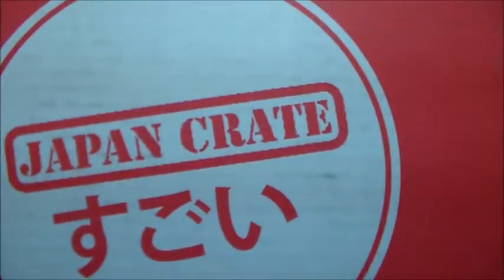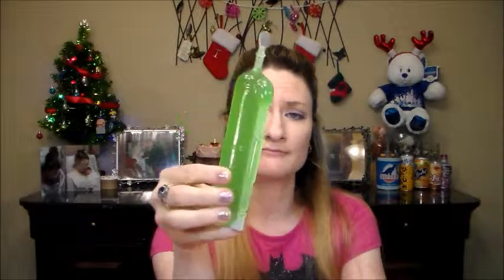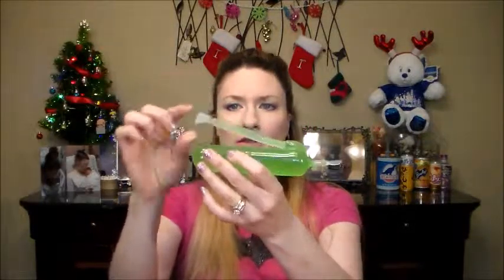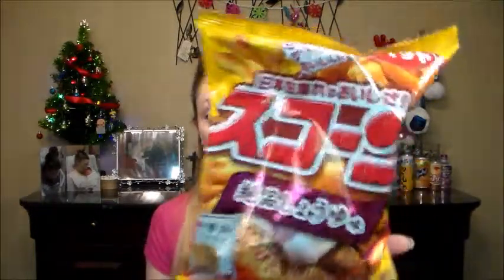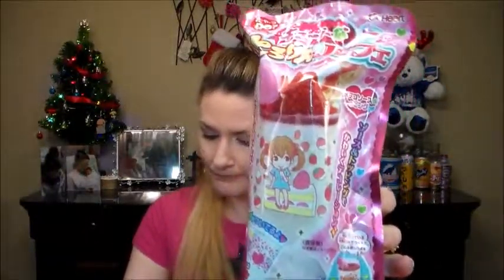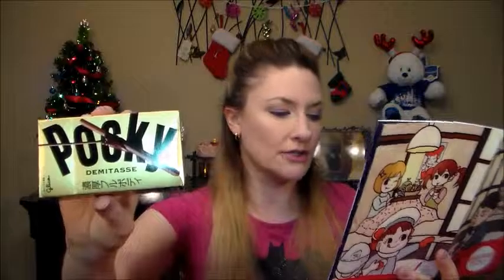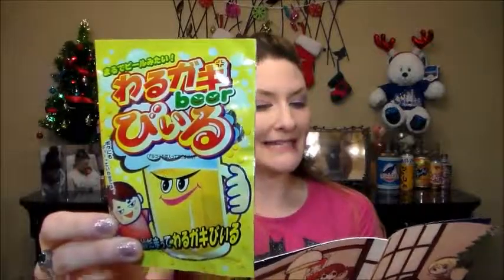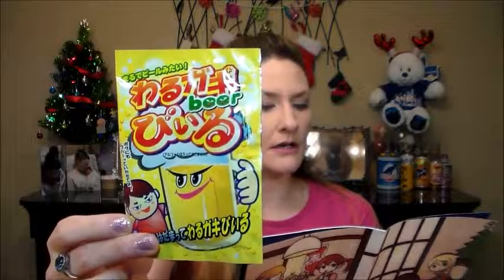December 2015 Japan Crate unboxing & snacks review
I open the December 2015 Premium Japan Crate and review the contents with you!